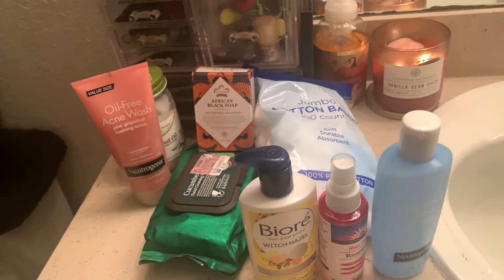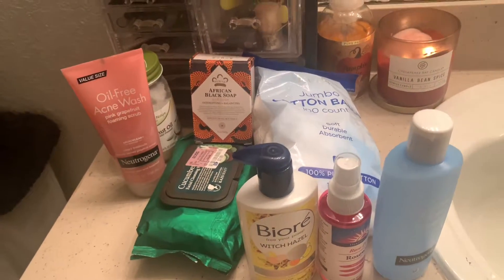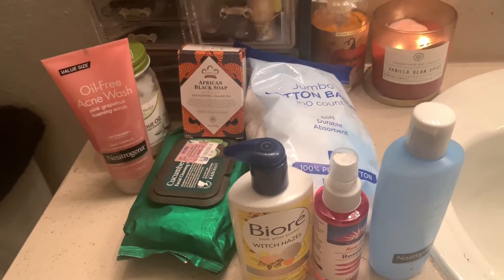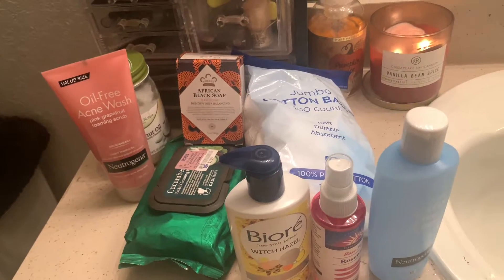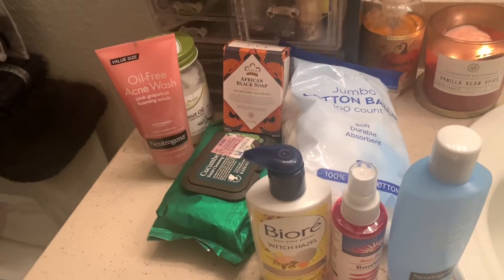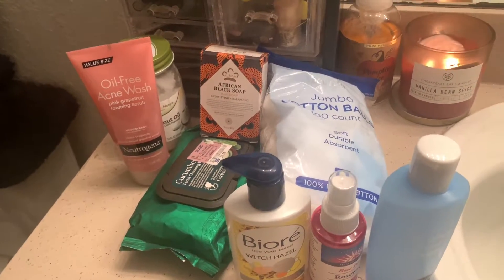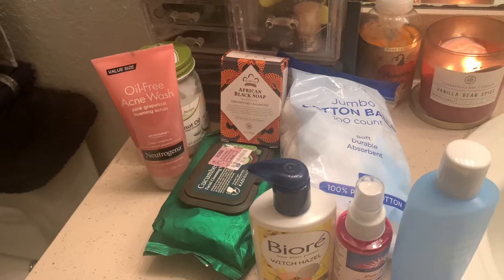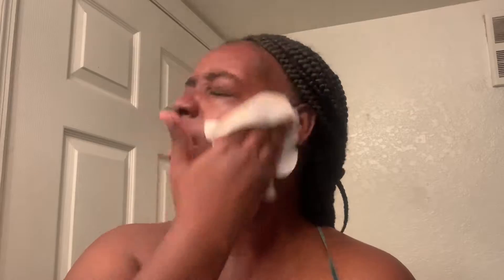My skincare routine using African Black Soap and Rose Water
Cucumber 🥒 facial cleansing wipes~ Ross
Rose Water ~ Whole Foods
Neutrogena foaming grapefruit scrub~ Target 🎯
African Black soap~ Whole Foods
Alcohol free Neutrogena Toner~ Publix
Soft Cotton balls~ Walmart
Bior’e Pore Witch Hazel~ Walmart